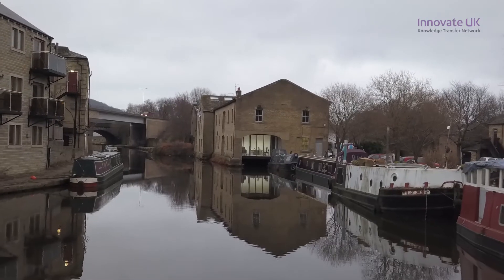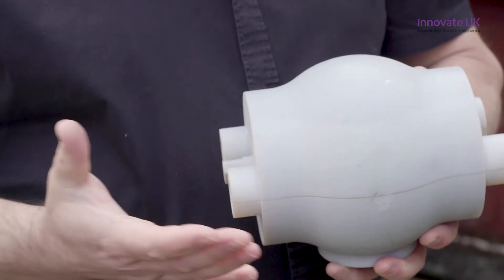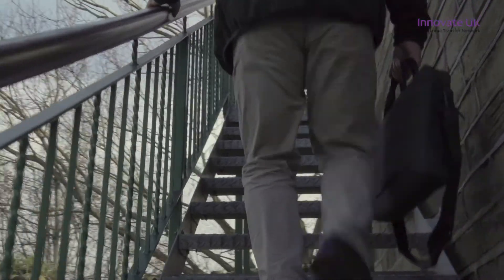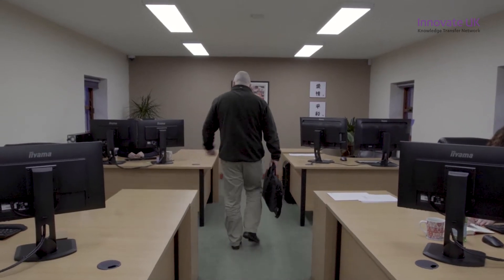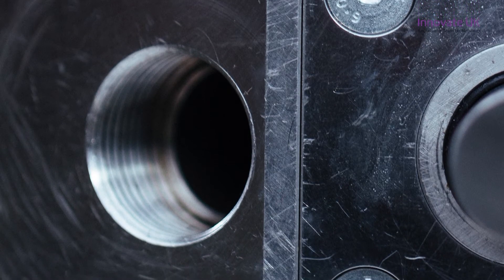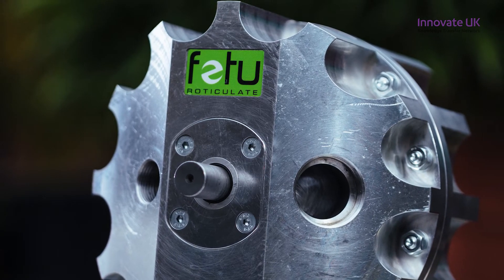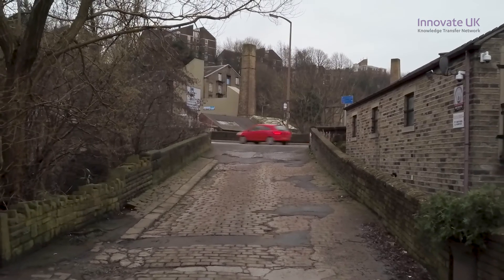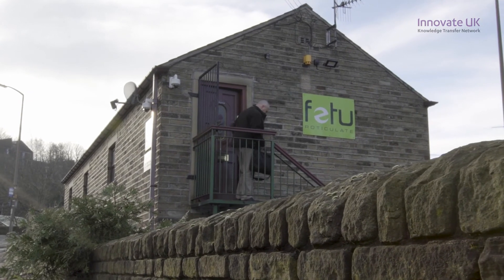Find out how KTN helped FeTu bring revolutionary clean technology to market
FeTu is a West Yorkshire company that has designed a revolutionary ‘green’ energy device targeting carbonreduction across a broad range of systems and industries.

FeTu’s Managing Director, Jonathan Fenton, is a design and engineering manager from West Yorkshire who first conceptualised his roticulating engine as a teenager, before realising a fully functional design in 2015. He initially raised money for the project through friends and family – and managed to design, build and protect a succession of refined models in his spare time.
Recognising the need to scale up his activities, in August 2016 Jonathan had to hang up his ‘engineer’s’ cap’ and focus on funding. Progress accelerated after a meeting with Mark Matchett, from KTN, at a Niche Vehicle Network event.

Mark immediately saw the potential in Jonathan’s ground-breaking concept and introduced him to potential academic and commercial partners and to Emma Fadlon in the KTN Access to Funding and Finance team.